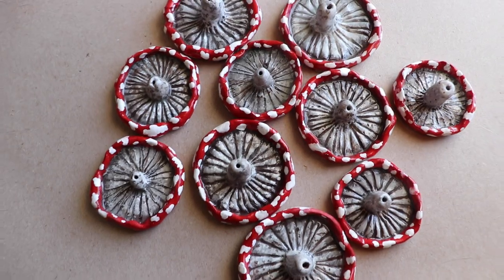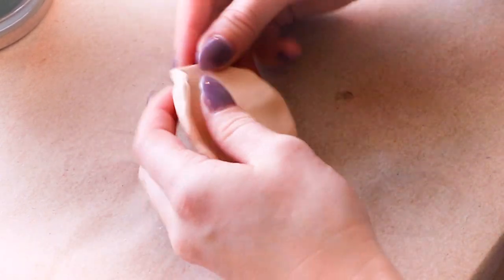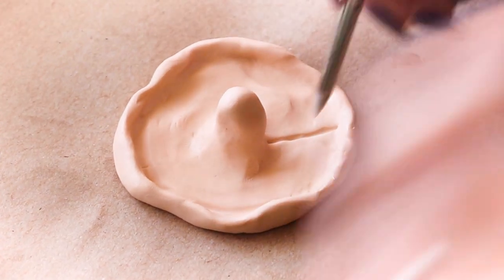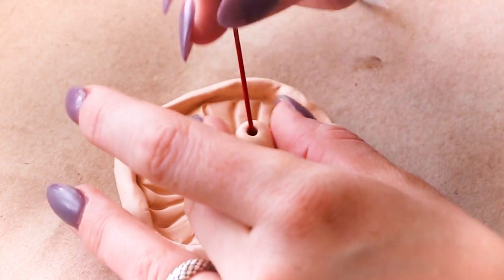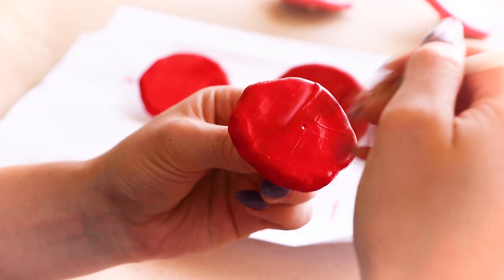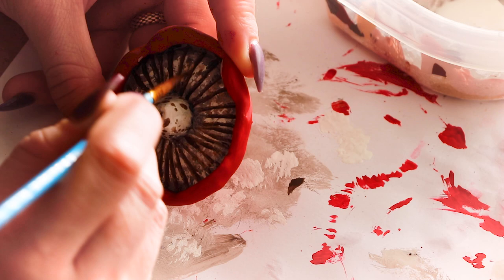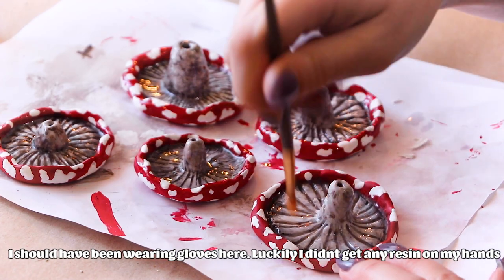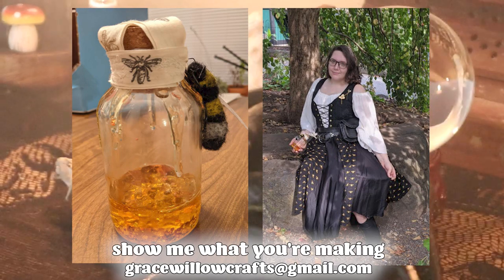DIY Mushroom incense holders 🍄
1 2 3 blocks

8 oz squeeze bottle

5 lbs of hot glue sticks